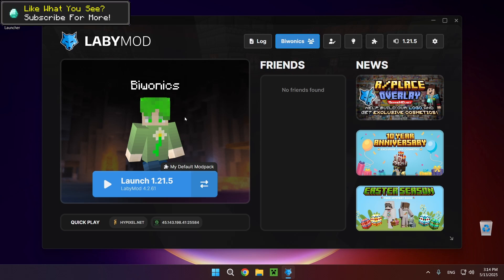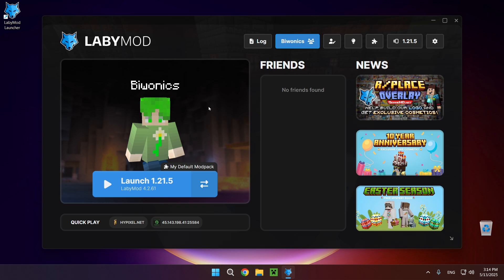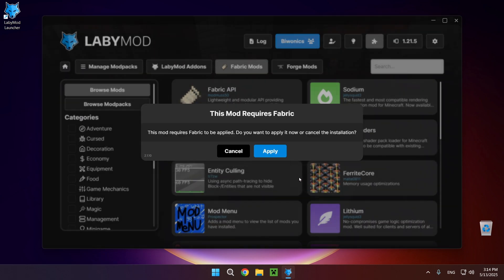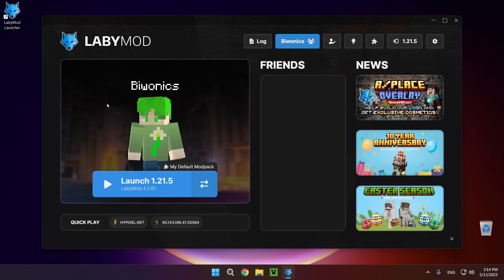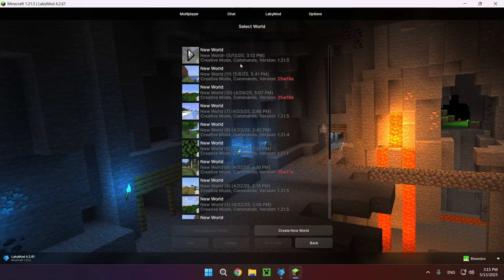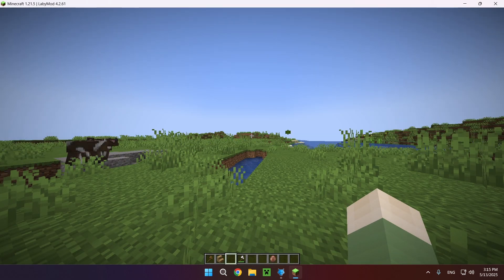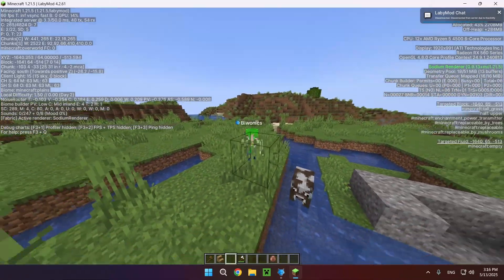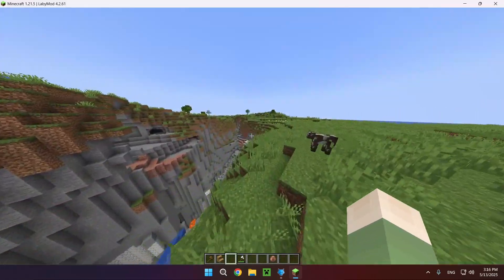How To Download And Install Mods On LabyMod 4 For Minecraft 1.21.5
[ LabyMod 4 Minecraft Categories ]
Minecraft LabyMod 4 Mods
Minecraft LabyMod 4 Texture Pack
LabyMod 4 Host Minecraft Server
Minecraft LabyMod 4 Download
LabyMod 4 How To Add Mods
How To Download And Install Mods For Minecraft
How To Download And Install Mods For Minecraft 1.21.6
How To Download And Install Mods For Minecraft 1.22
How To Download And Install Mods For Minecraft 1.21.5
How To Download & Install Mods For Minecraft 1.21.5
How To Download LabyMod 4
Minecraft LabyMod 4 Tutorial
How To Install LabyMod 4
How To Download And Install LabyMod 4
LabyMod 4 FPS Boost
LabyMod 4 Download
Minecraft LabyMod 4
LabyMod 4 Minecraft
LabyMod 4 Bedwars
LabyMod 4 Settings
LabyMod 4 Shaders
LabyMod 4 Hypixel
LabyMod 4 Mods
LabyMod 4 Cracked
LabyMod 4 1.21.3
LabyMod 4 1.21.4
LabyMod 4 1.21.5
LabyMod 4 Ghastly Summer
LabyMod 4 2025
LabyMod 4 1.21
LabyMod 4

- Caveyn